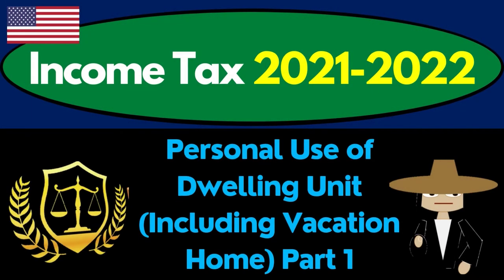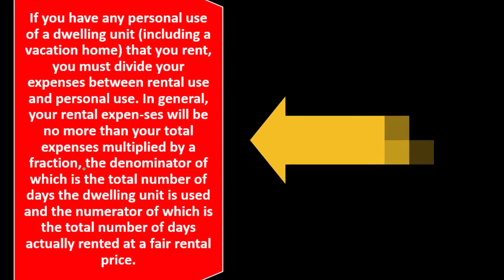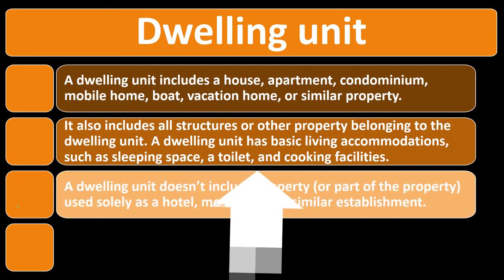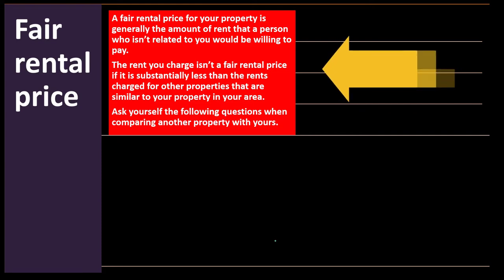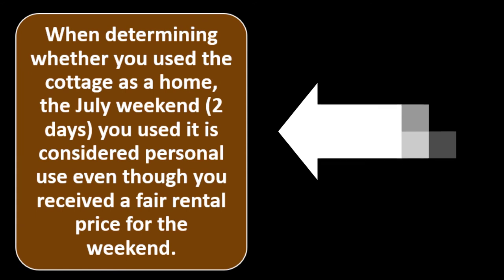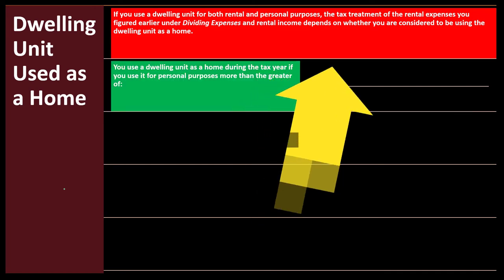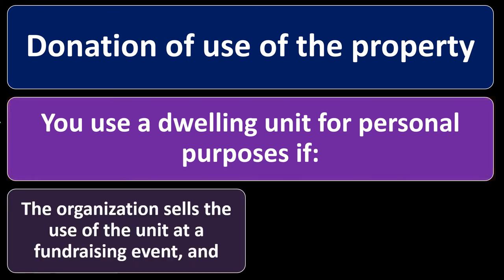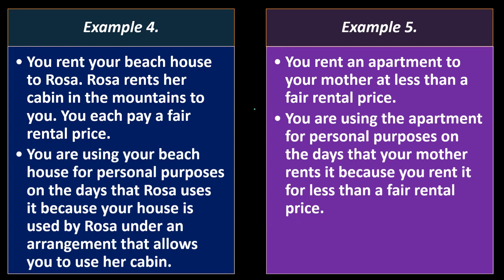Personal Use of Dwelling Unit (Including Vacation Home) Part 1 9305 Tax Preparation & Law 2021 2022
Personal Use of Dwelling Unit (Including Vacation Home) Part 1